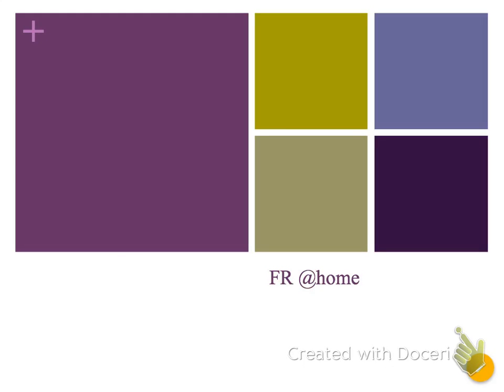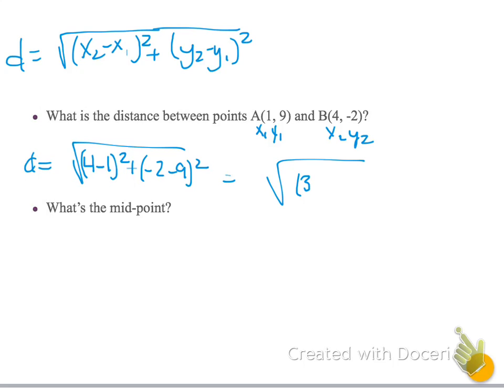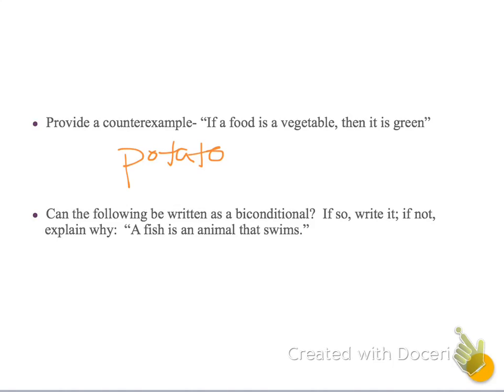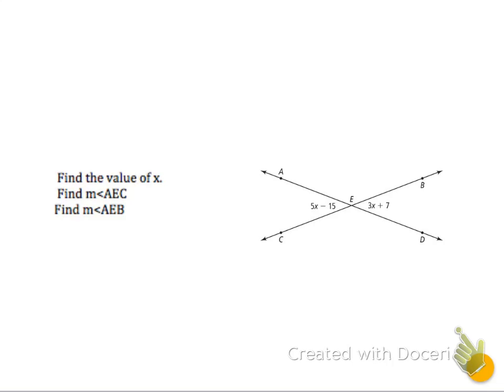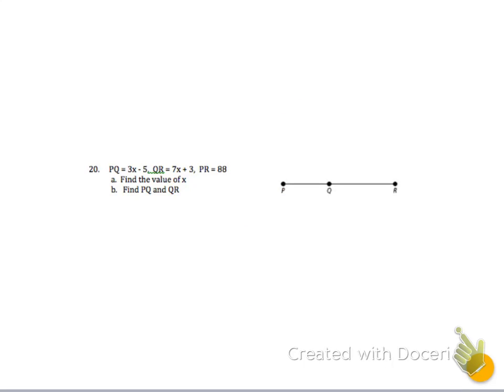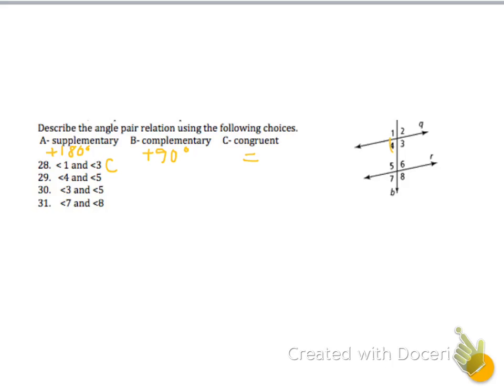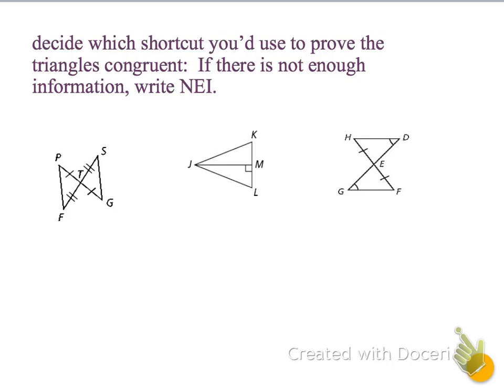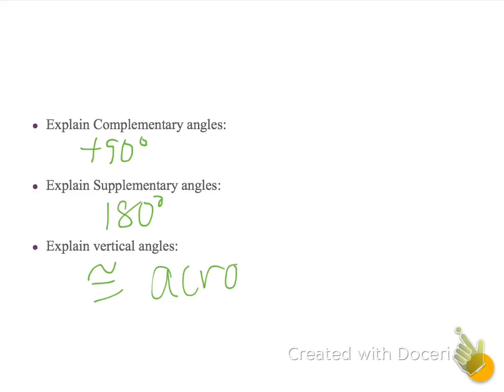fr review at home